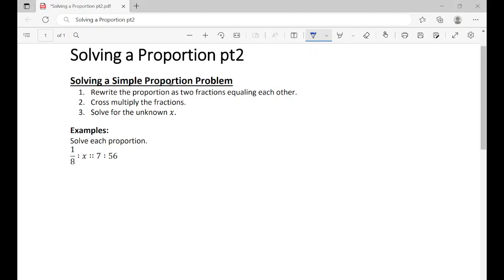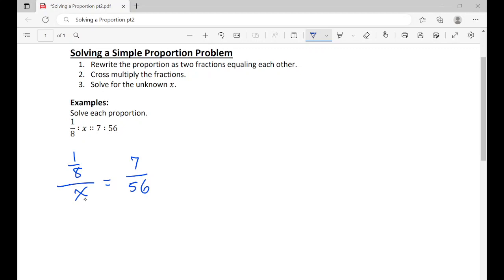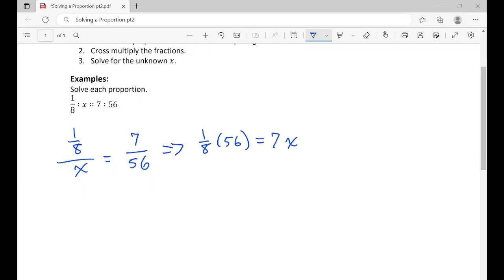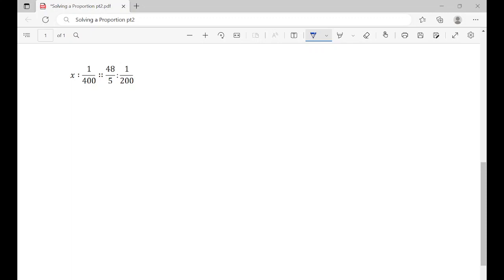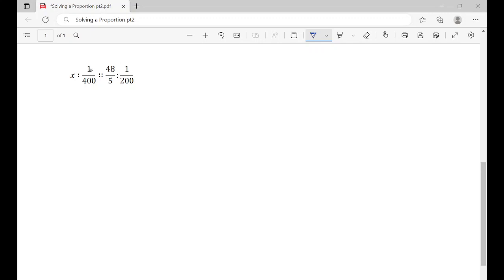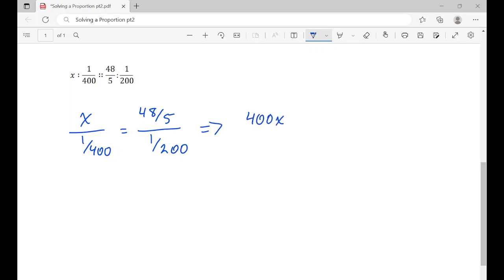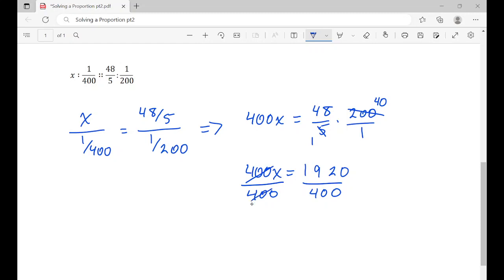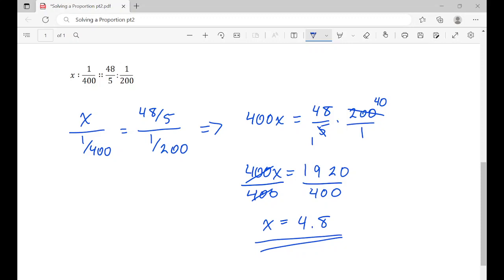Solving a Proportion pt2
A couple of examples showing how to solve simple proportion problems.